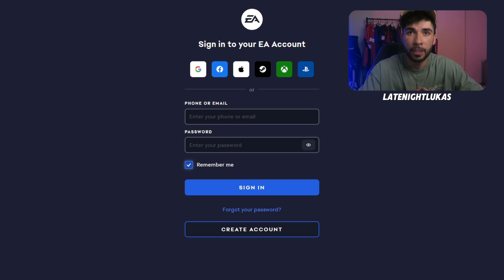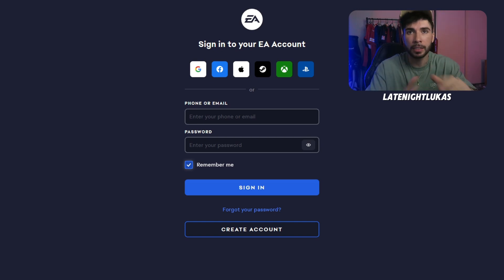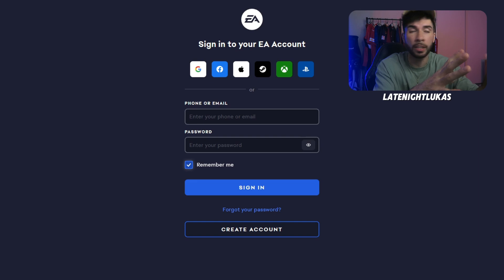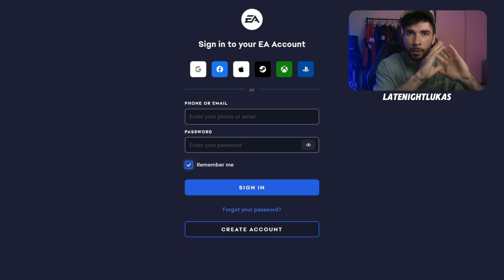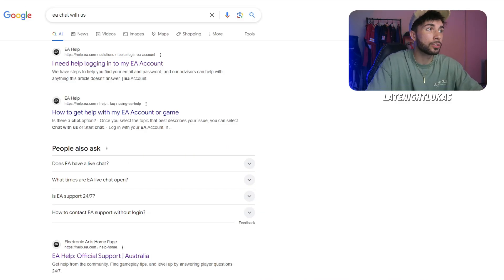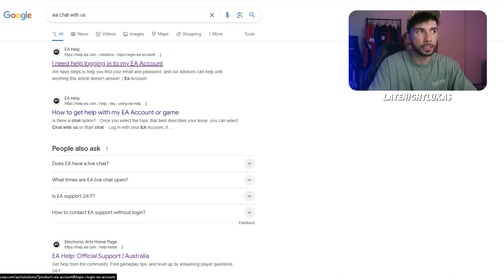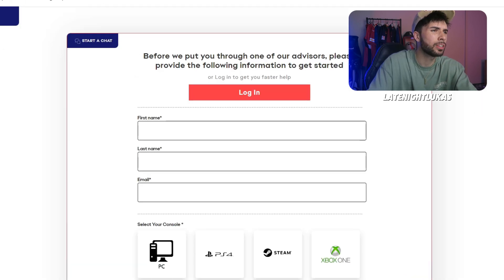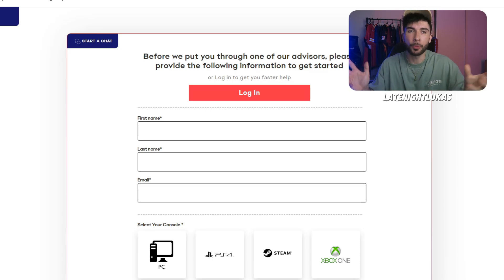How To Fix EA Not Sending Verification Codes To Email